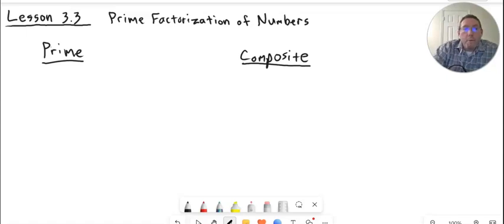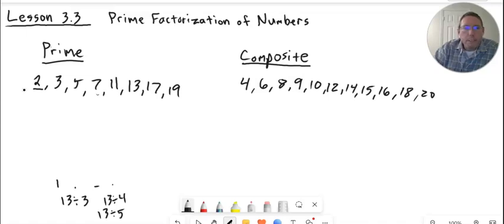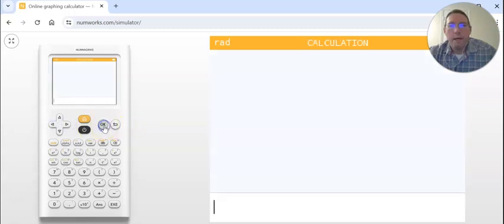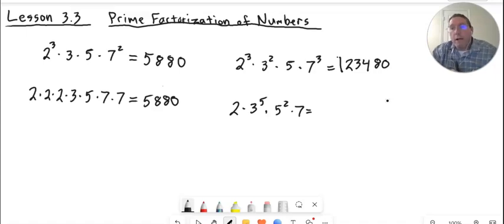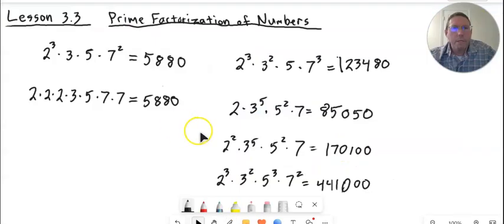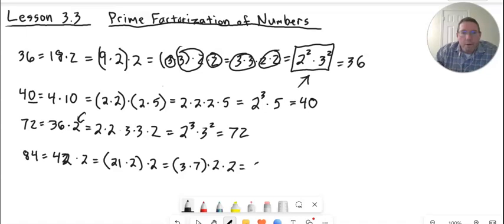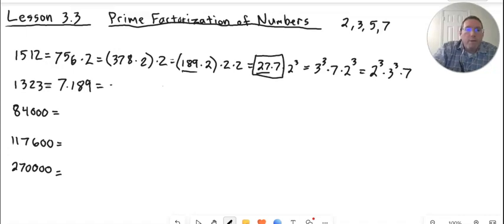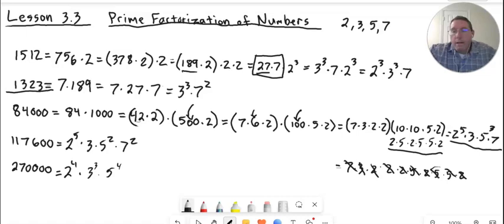Lesson 3.3 - Prime Factorization of Numbers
Mr. Ryan reviews prime and composite numbers and shows how to identify the prime factorization of any number (with a Numworks shortcut).